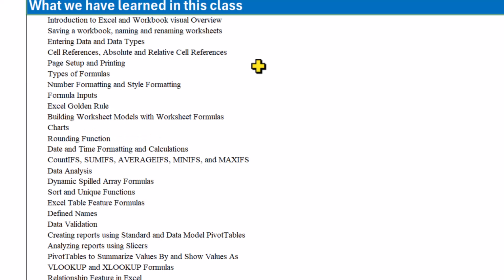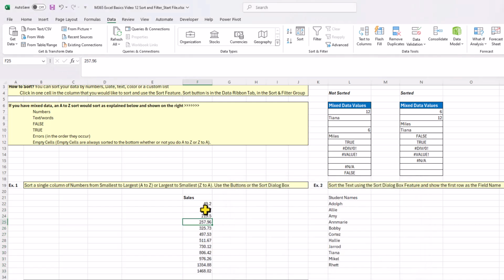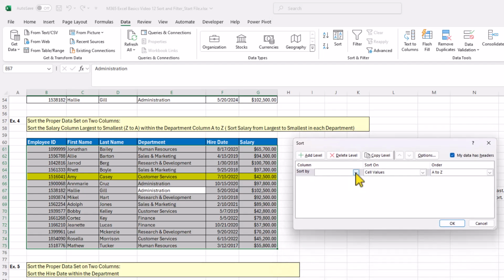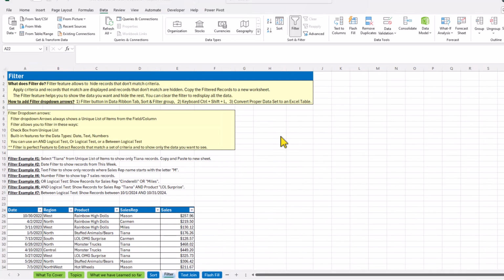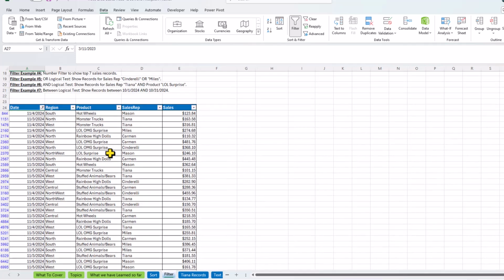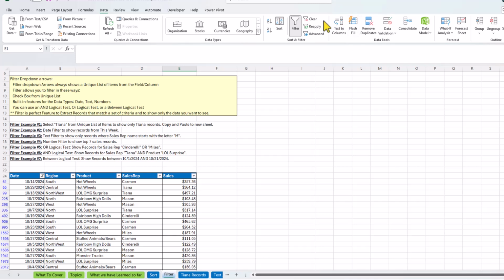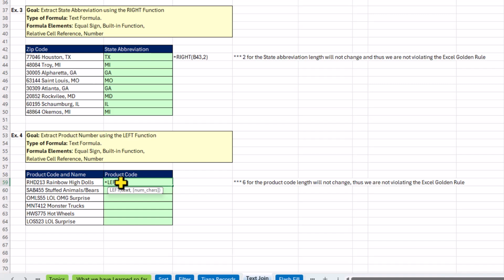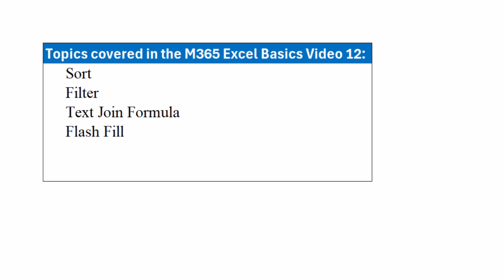M365 Excel Basics Video 12_SORT and FILTER Features in Excel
This is an Excel Basics Class Video. In this video we will learn how to organize data using the Sort, Filter, Flash Fill and Text Join Formula.

Topics:
00:00 Introductions
01:08 Review on Proper Data set
02:46 Sort Feature in Excel
14:49 Sort by Color
17:12 Custom List Sort Feature
19:16 Filter Feature in Excel
32:19 Text Join Formulas
39:19 Flash Fill
44:37 Summary

Mary Kajoka
Business Department Instructor
Highline College